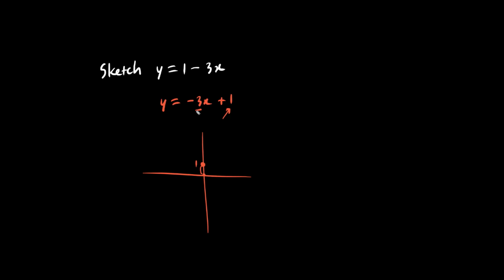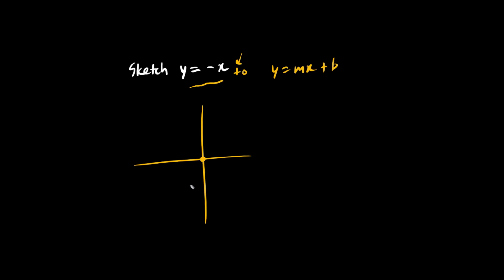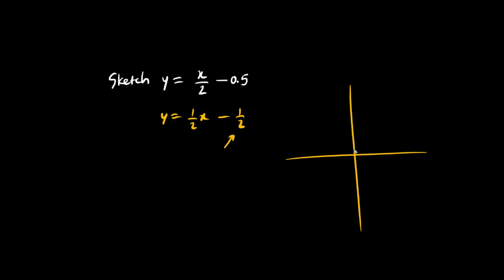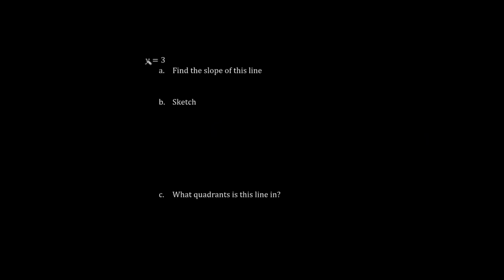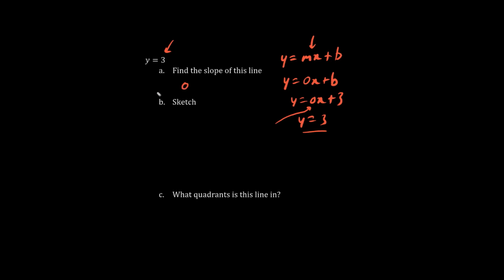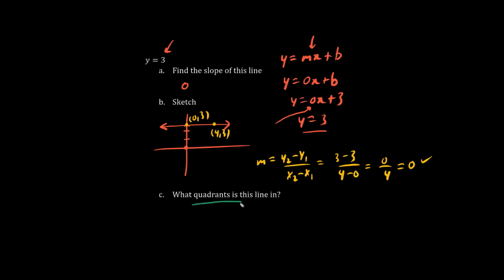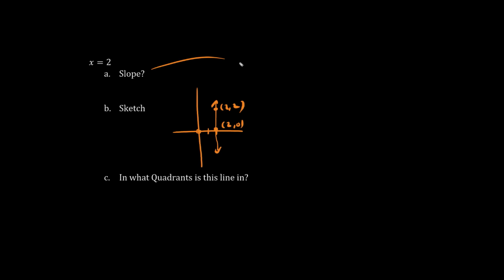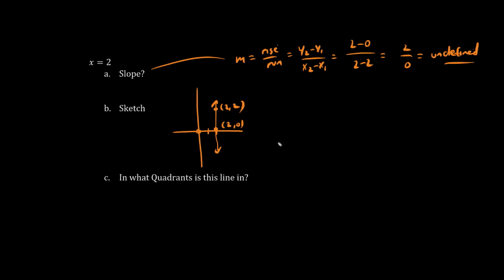BC Math 10 Lines 2